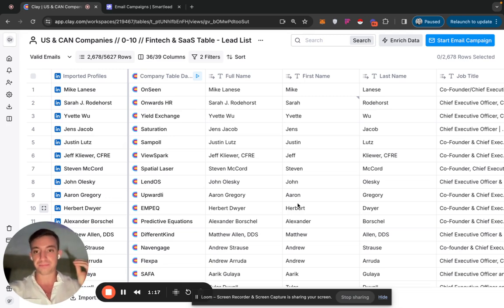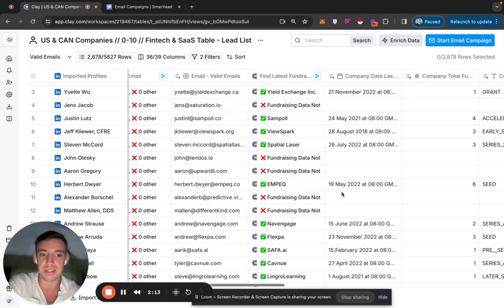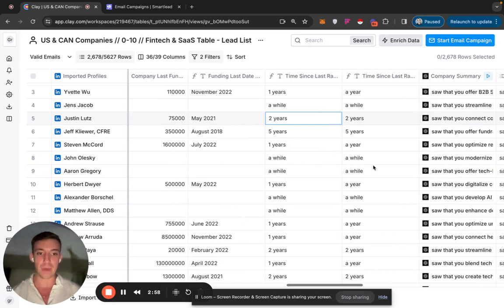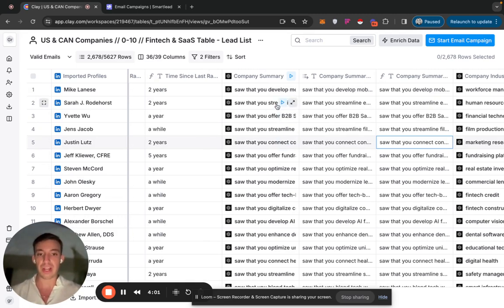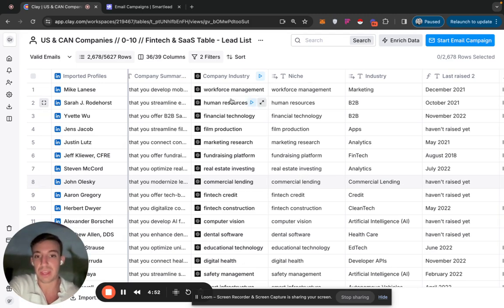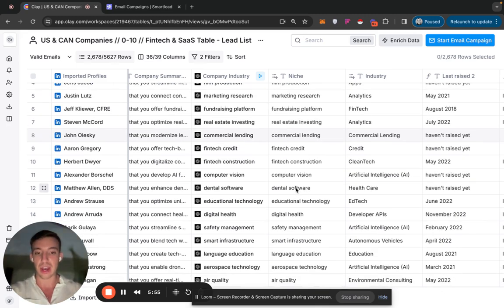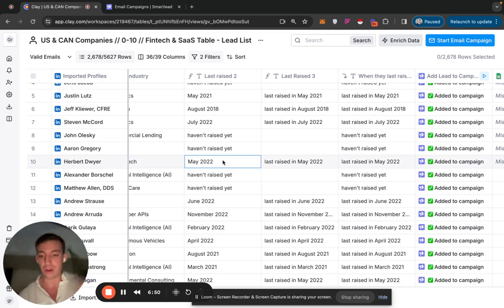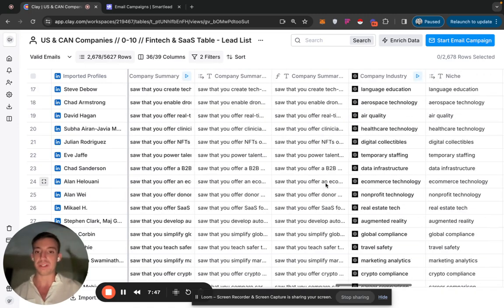Automating a 4% POSITIVE RESPONSE rate campaign in Clay (AI Automation)